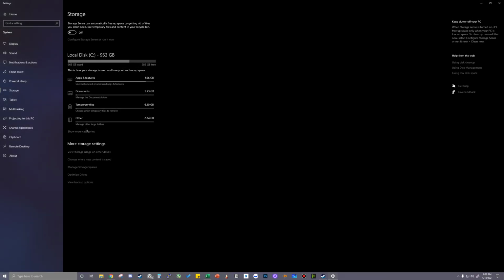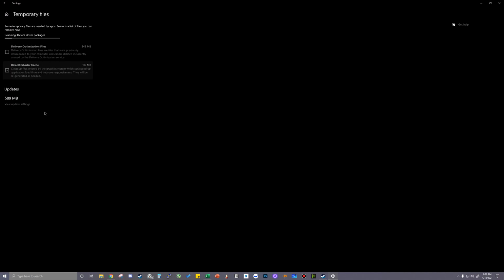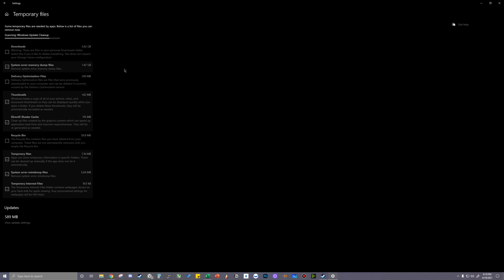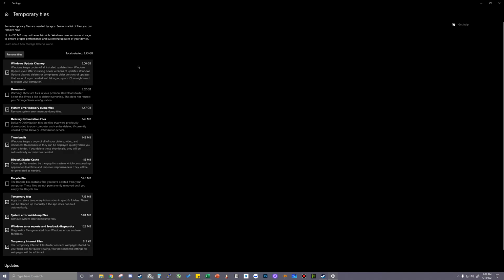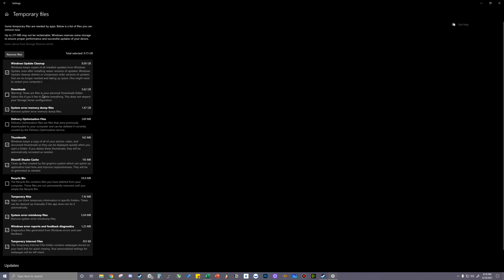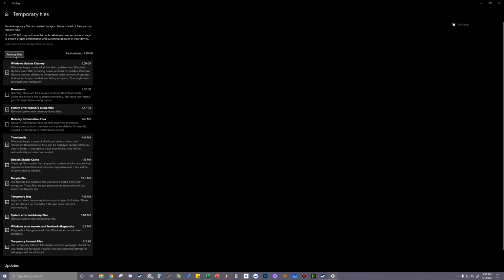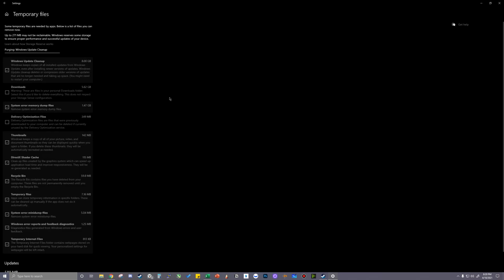How to make windows 10 faster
In this video, you find out how to make windows 10 faster!
1) go to the windows search bar and type storage settings
2)click the storage settings icon
3) click the temporary files section(has garbage can icon
4) select which files you want to remove (downloads, recycle bin, temporary files, etc..)
5)Click remove files!
If you have any questions leave a commentt and I will respond as soon as possible :)